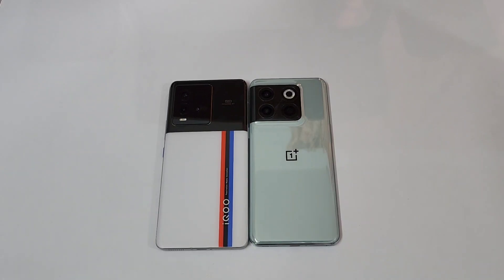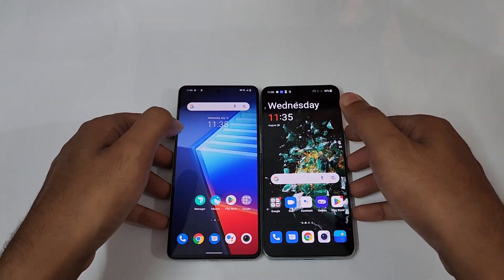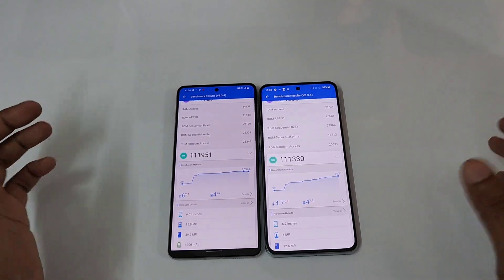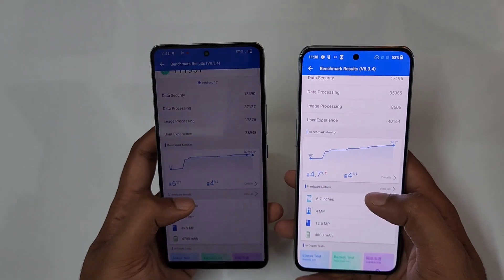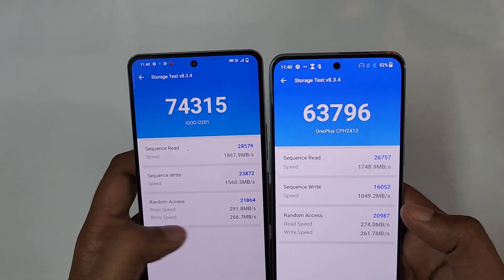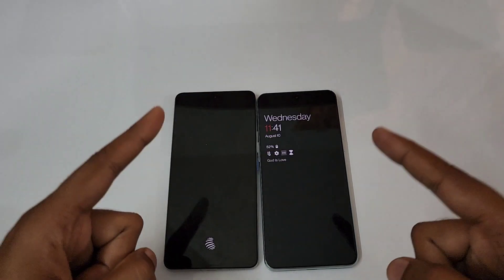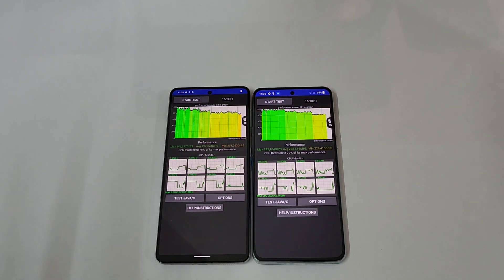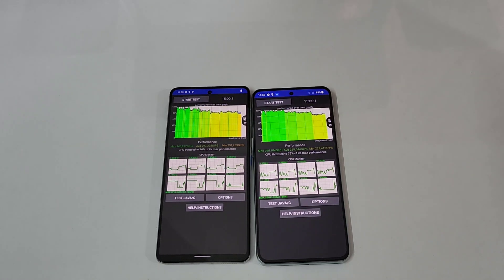Oneplus 10T Vs Iqoo 9T Antutu Benchmark ,Geekbench 5 and Cpu Throttle Test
Iqoo 9t vs oneplus 10t cpu throttle test,geekbench 5 and cpu throttle test